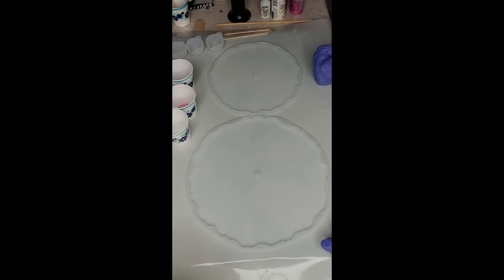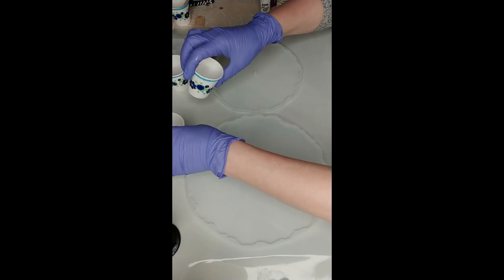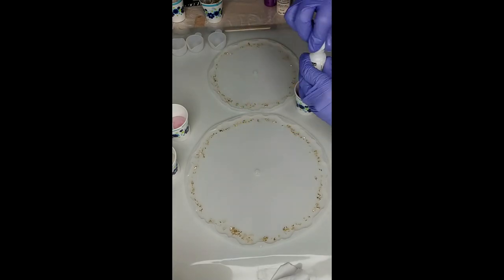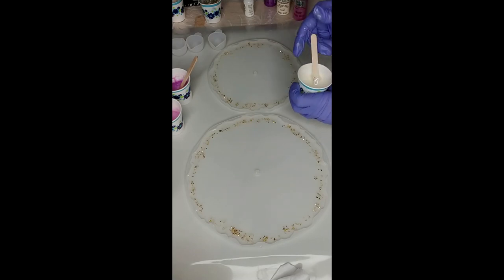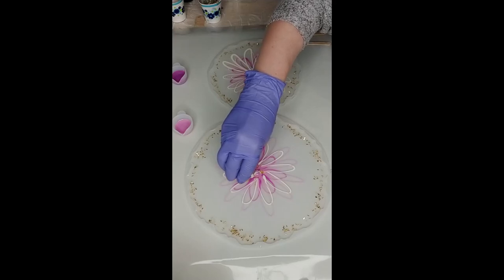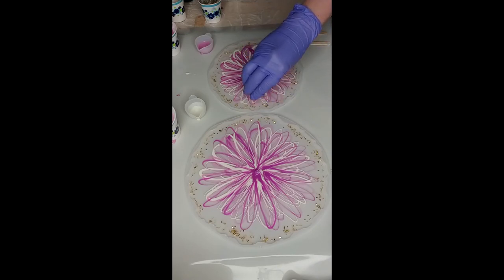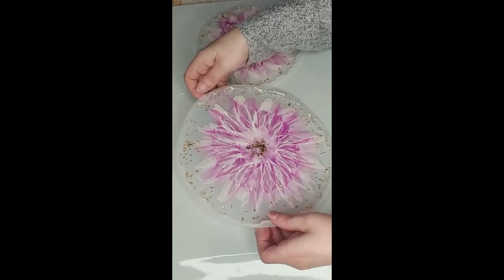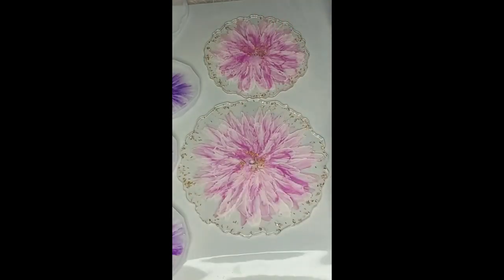#46 - Resin Flower Technique using FolkArt Acrylic Paint - How to video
Love how this tray turned out! 😊. Enjoy the video 💕

See links below for products used!
Products used:

USA
Two-tiered tray mold
Tray hardware
Flower tray & coaster mold set
Silicone Coaster Molds
Let's Resin Coaster Molds
Diamond Edge Coaster Molds
Let's Resin dyes
Silicone Cups
Silicone Stir Sticks
Silicone Cups/Stir Sticks combo pack
Heat Gun
PearlEx 652 MacroPearl
Deco Color Premium
Eye Candy Pigments (Icicle)
Eye Candy Pigments
Meyspring Pigments
Silicone Mats
Folkart Colour shift paints
Alcohol Inks

CANADA
Two-tiered tray mold
Tray Hardware
Silicone Coaster Molds
Silicone Cups
Silicone Stir sticks
Heat Gun
PearlEx 652 MacroPearl
Krylon Paint Pen
Let's Resin Epoxy dyes
Eye Candy Pigments
Meyspring Pigments
Silicone Mats
Alcohol Inks

Don't have Amazon Prime!? What are you waiting for?

Give the gift of Amazon Prime to a loved one!

I receive a very small commission from your purchases, if you use my links, and I appreciate that very much, as it helps me to purchase my own supplies to continue to share my videos with you!

My videos show you how I make my resin art and the materials I use.  I am not saying that you need to do it my way but only that this is the way I create my art.

please follow all safety instructions of the manufacturers.  I can not be held responsible. Thank you.